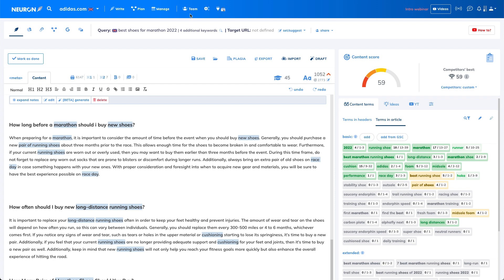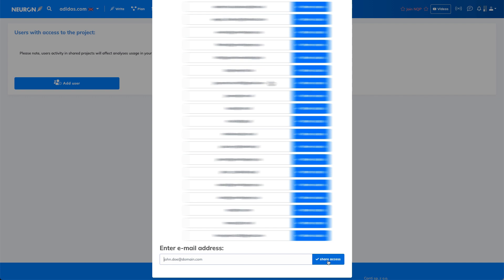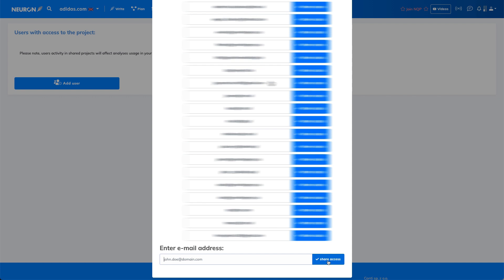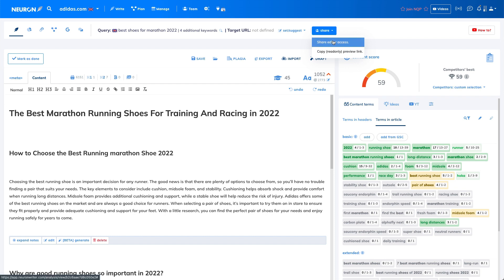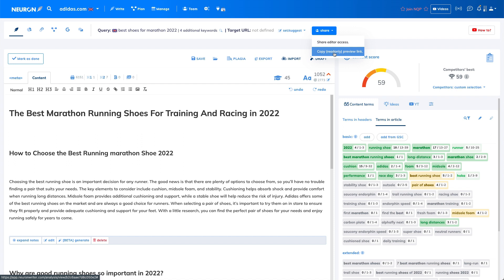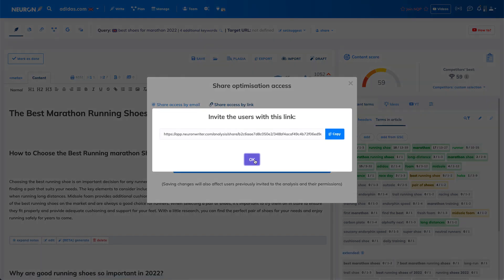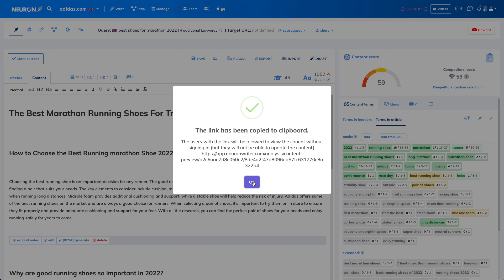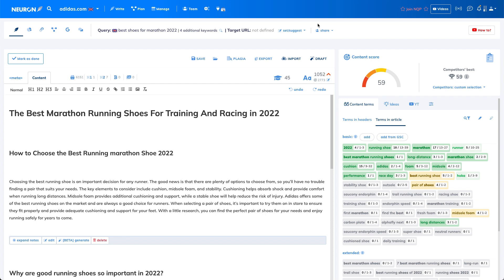NEURON Tutorial | Sharing Projects and Queries